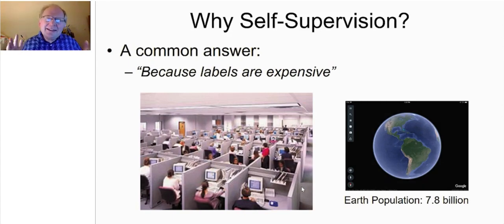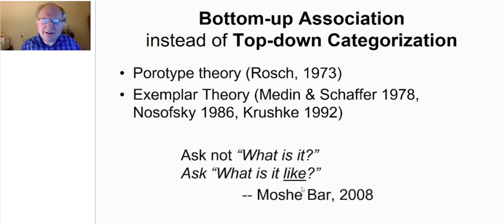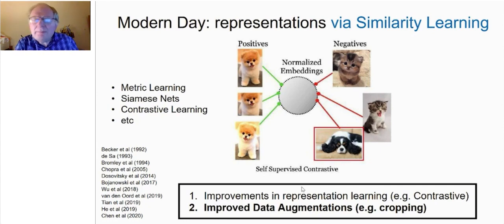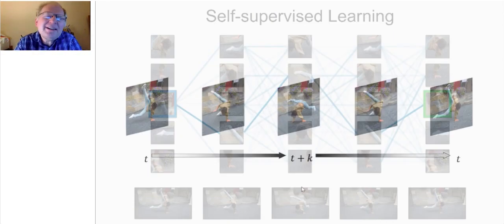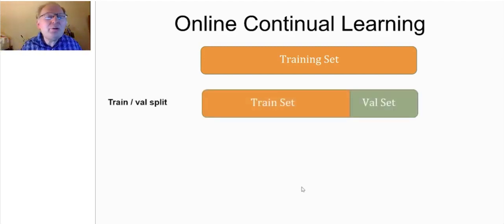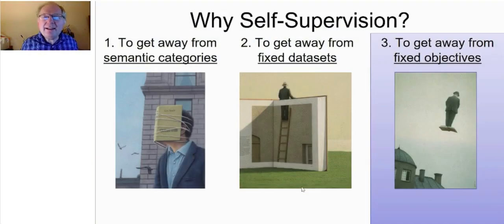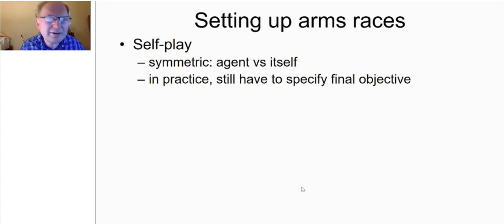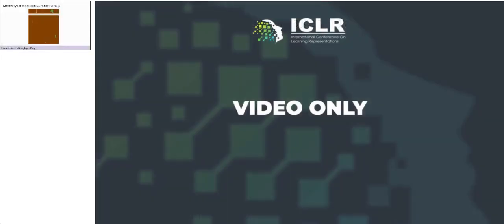Self Supervision for Learning from the Bottom Up | Invited Talk | Alexei Efros | ICLR 2021